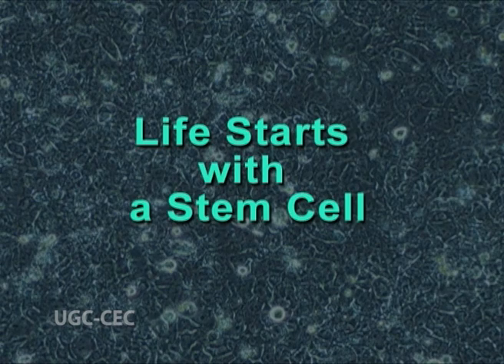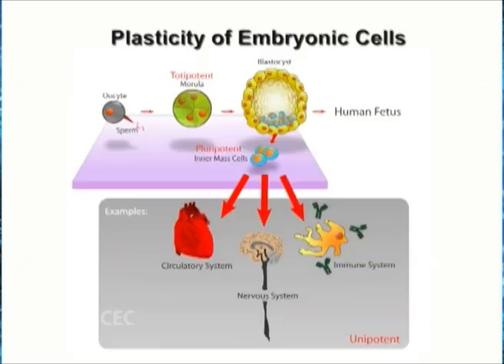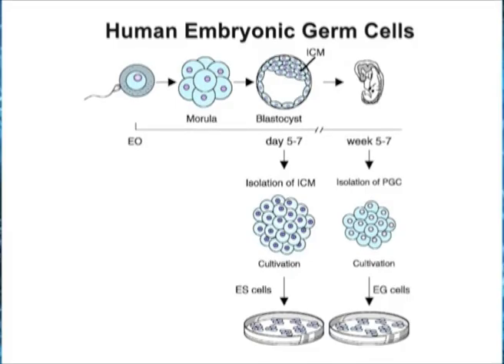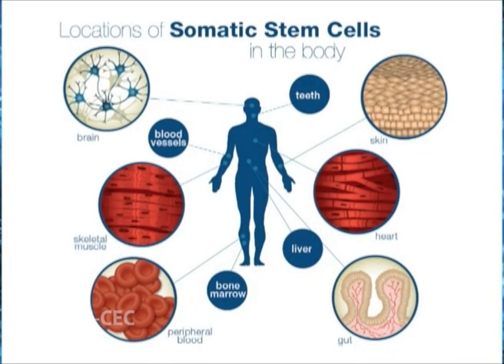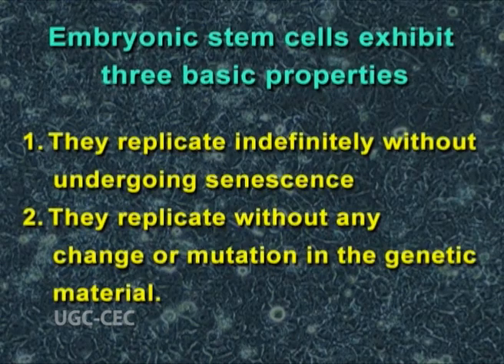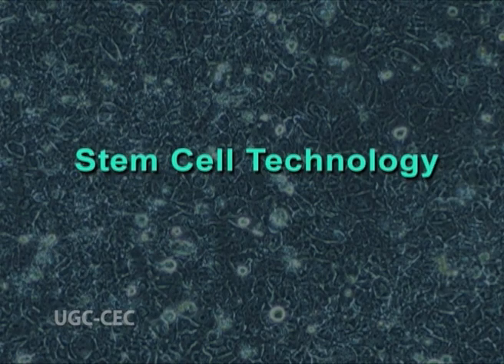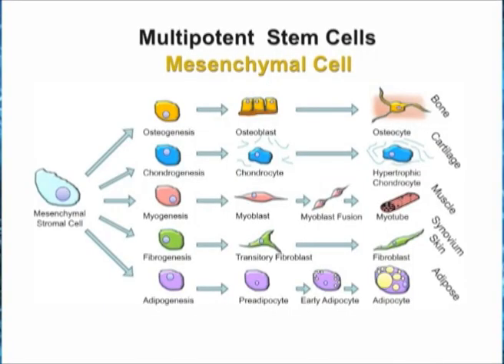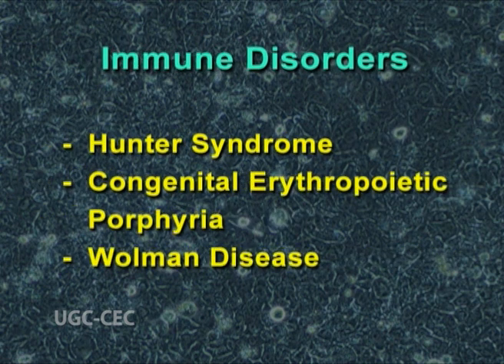Application of Stem Cells